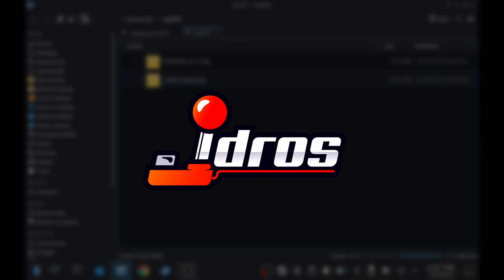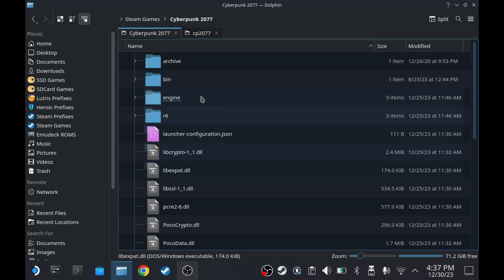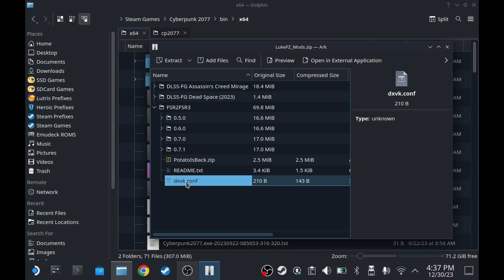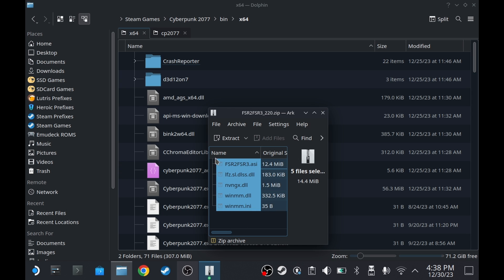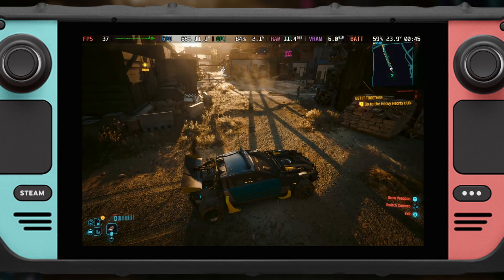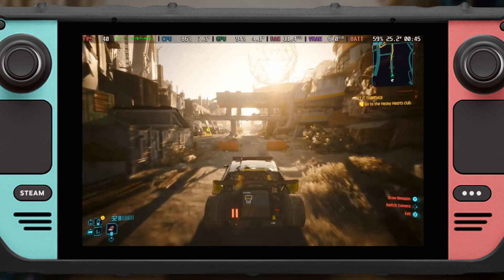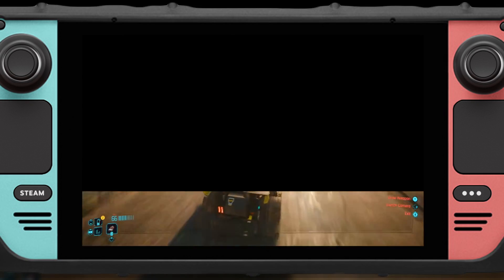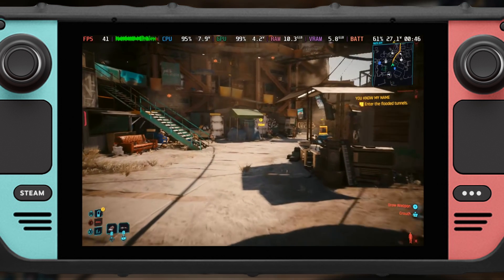FSR3 Mod on Cyberpunk 2077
Remember, the game is fixed. - Reed

This FSR3 Mod came from LukeFZ.

Keep in mind that I'm recording using the Deck itself, so the performance that you're seeing here is slightly lower than what you'll experience if you played while not recording gameplay.

0:00 Installation
0:51 DLSS Auto / 40Hz / Dogtown
1:34 DLSS Quality/ 40Hz / Dogtown
3:25 DLSS Balanced / 40Hz / Dogtown
4:22 DLSS Performance / 40Hz / Dogtown
5:19 DLSS Ultra Performance / 40Hz / Dogtown
6:15 DLSS Auto / 40Hz / Night City
8:08 DLSS Auto / 60Hz / Night City